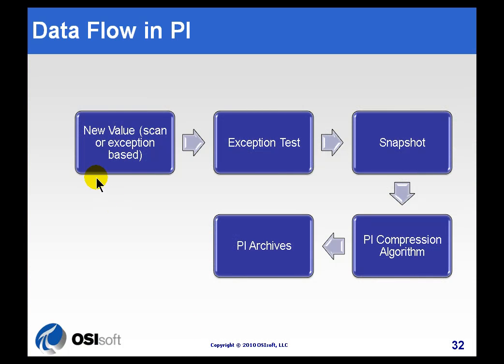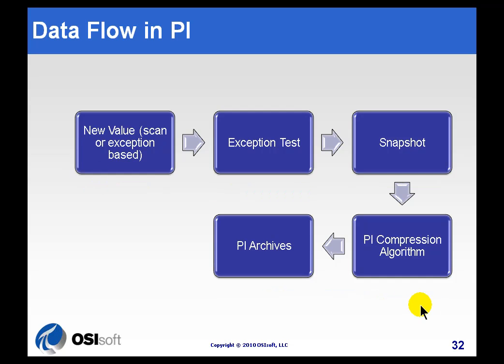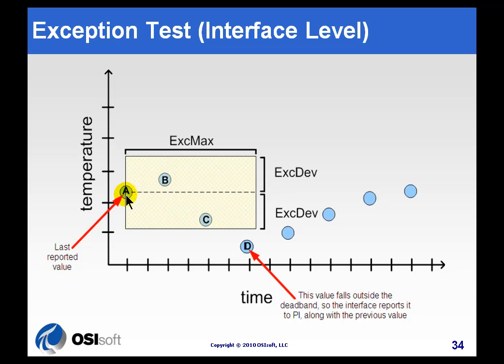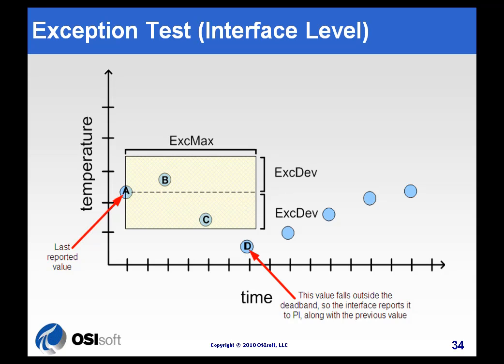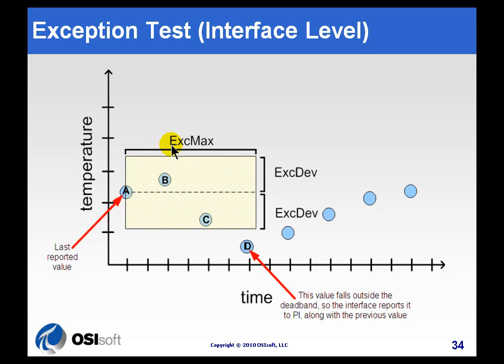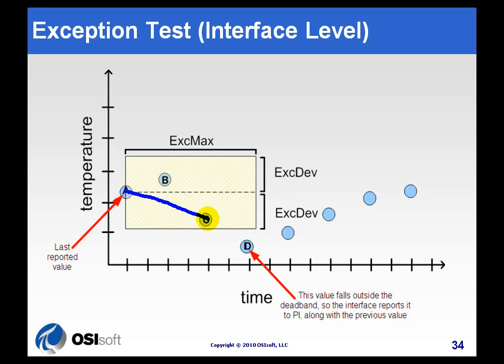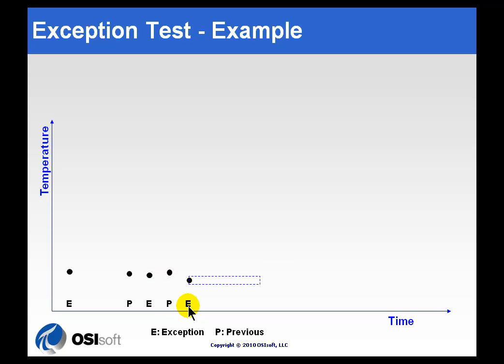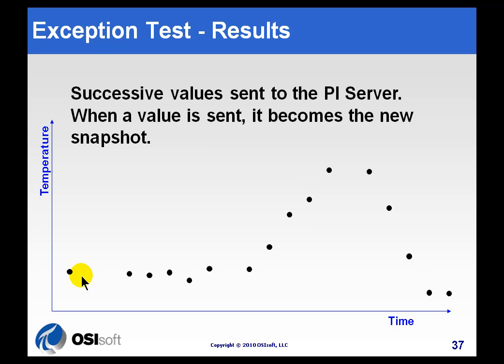OSIsoft: Explain how the Interfaces filter noise and define noise. v3.4.380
The exception Test filters all values that are considered noise.

you can see where this video is in the sequence of videos on this topic.